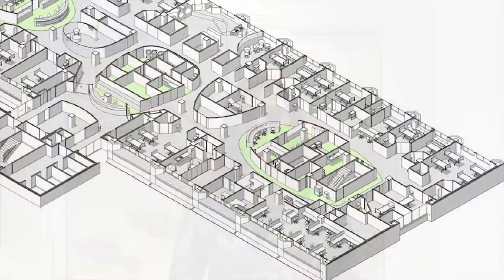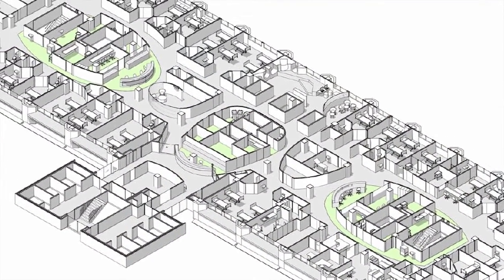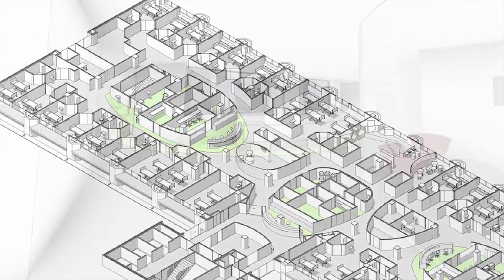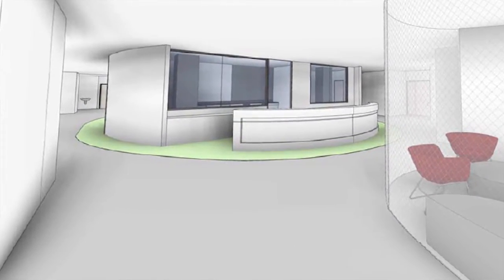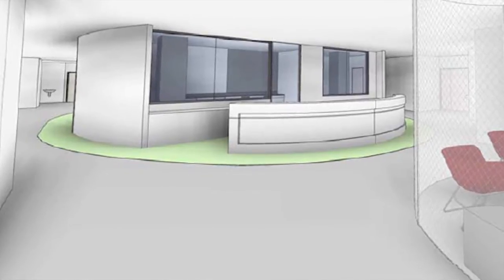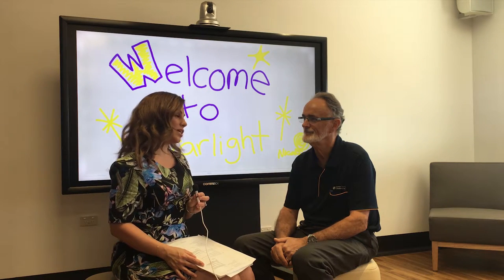Construction Conversations - Royal Darwin Hospital